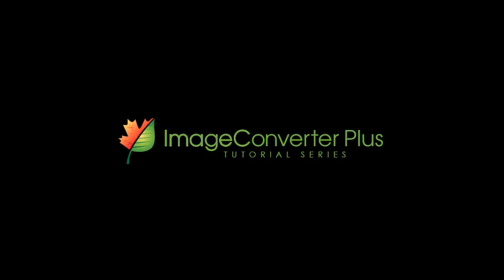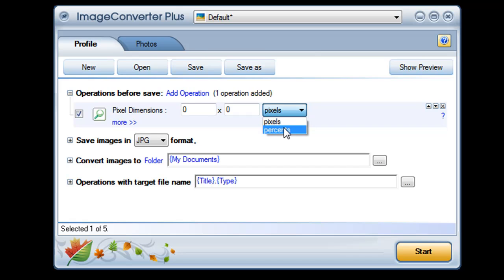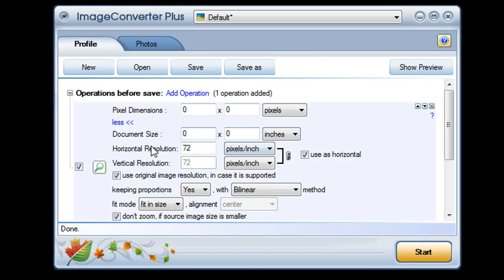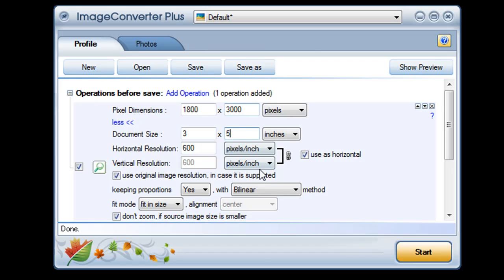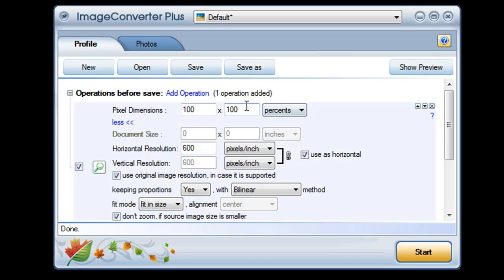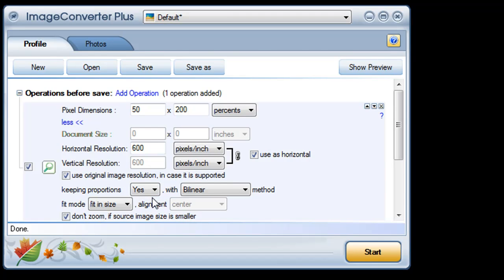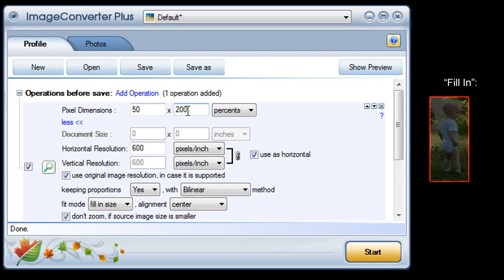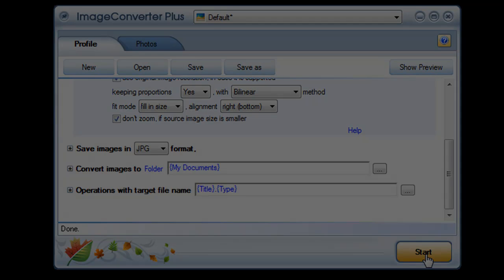How to resize multiple images at once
This video tutorial will demonstrate how to resize multiple images at once.

Open Image Converter Plus and import multiple images or photos. Choose "resize" from the list of available operations.